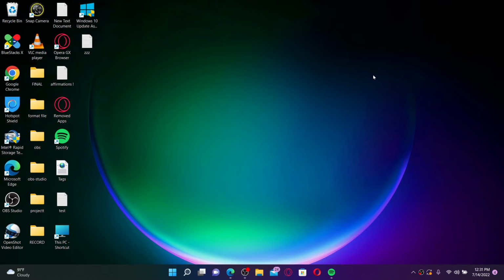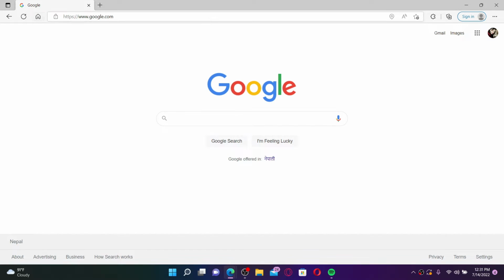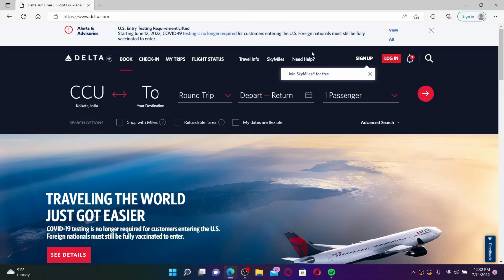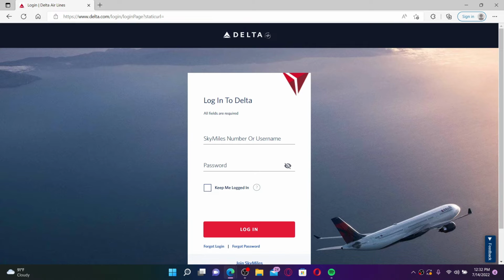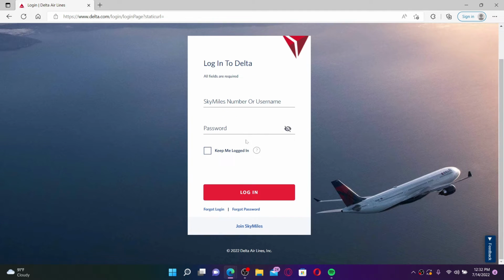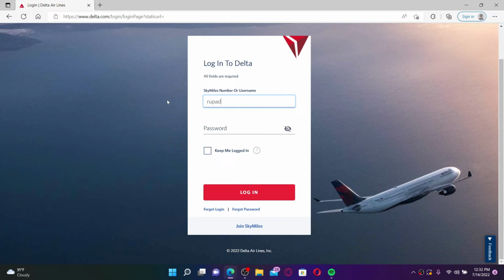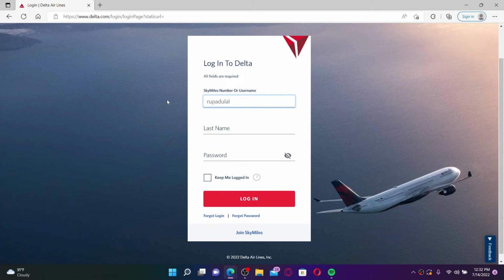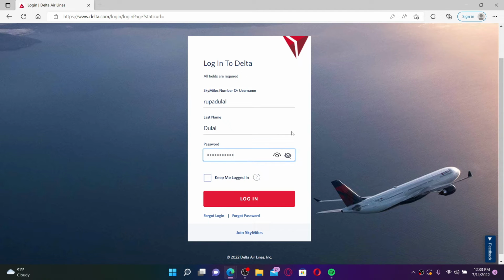Delta Credit Card Login: How To Signin Delta Credit Card Account 2022?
Login Delta Credit Card Account:

With the Delta Gold Amex, you'll earn Delta SkyMiles on your purchases. In particular, you'll earn Delta SkyMiles on eligible purchases charged to your card.
Watch the video till the end and follow the steps to login and access to Delta credit card.

0:17 How To Login Delta Credit Card
1:28 Outro